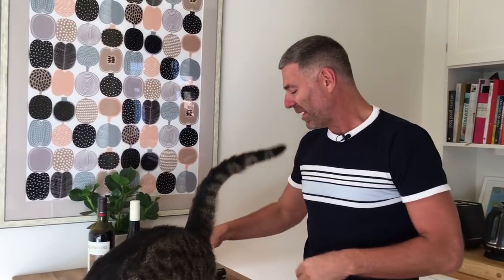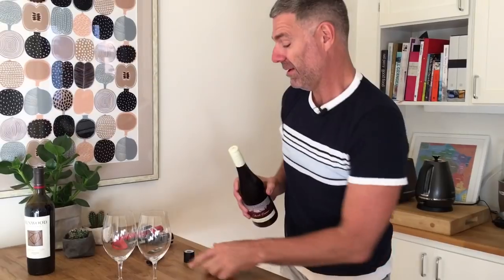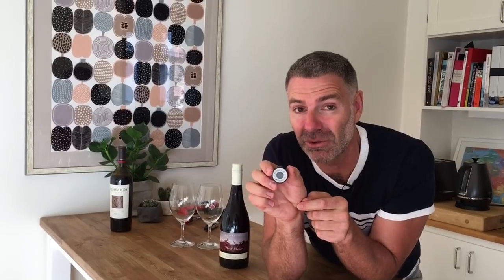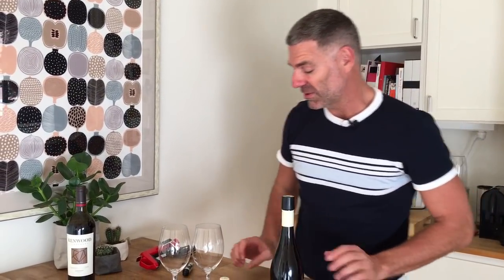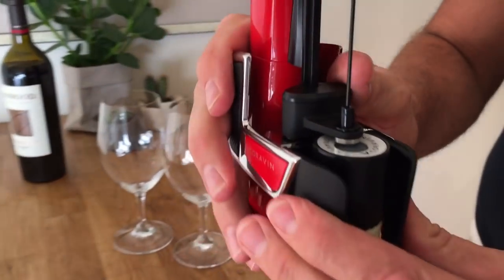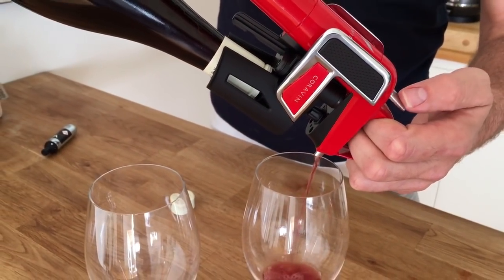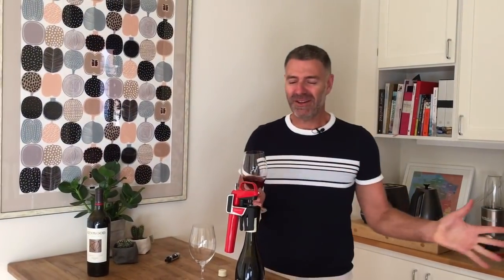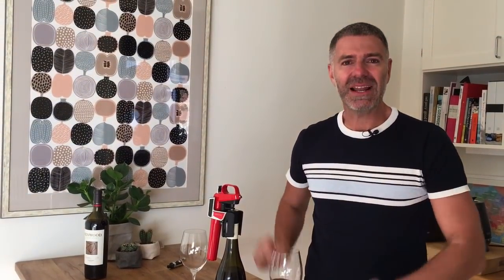We test-drive the new Coravin Screw Cap Wine Preservation System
Coravin, the wine preservation system that allows you to withdraw wine from a bottle without removing the cork, now allows you to remove wine from bottles sealed with a scewcap. Note: this innovation is currently only available in Australia and new Zealand. It will launch elsewhere later in the year.